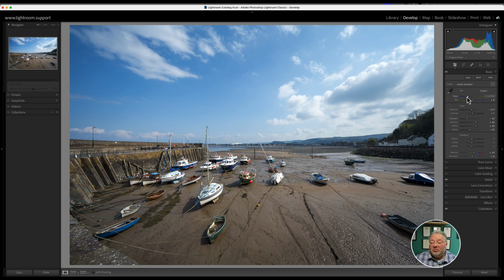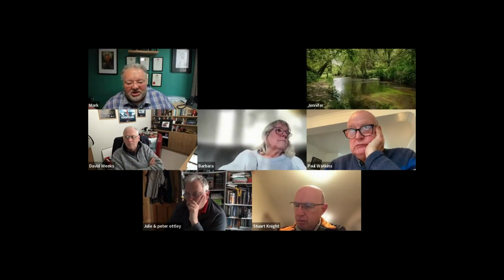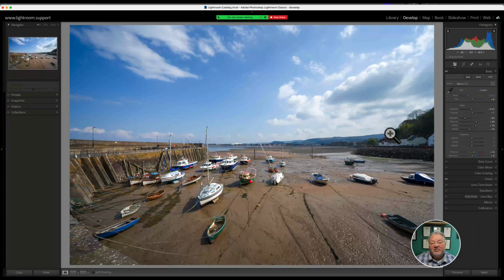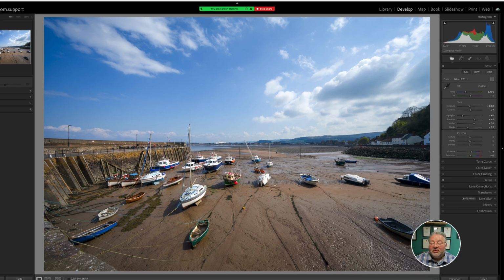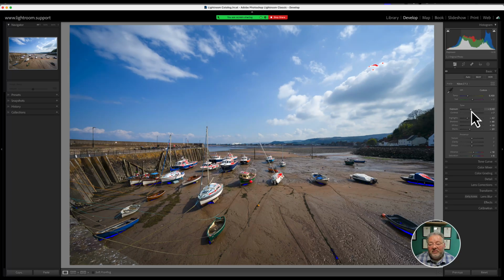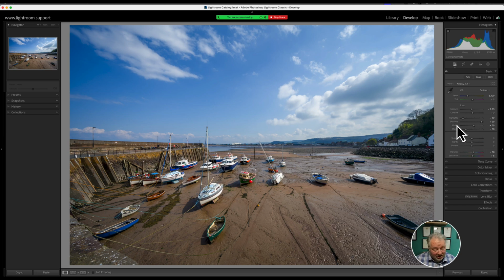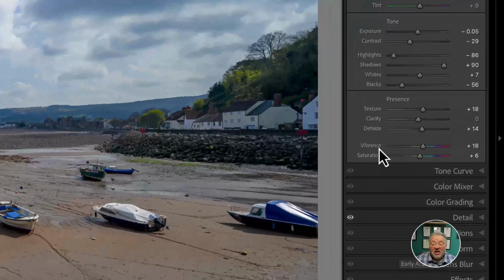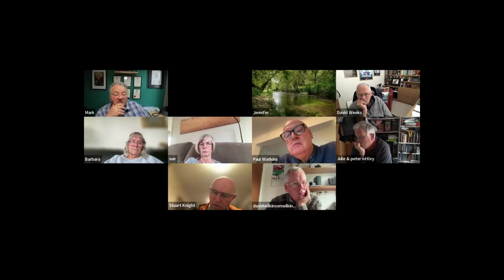Hidden Functions in the Develop Basic Panel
In this Lightroom short we explore the tools within Lightroom classics develop module basic panel and the hidden keyboard shortcuts. Come and join us for free life support